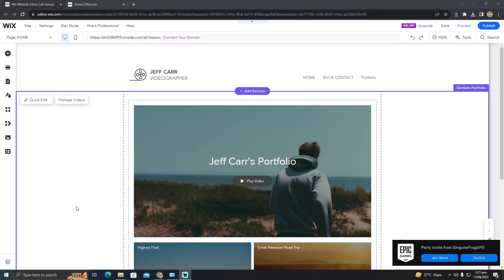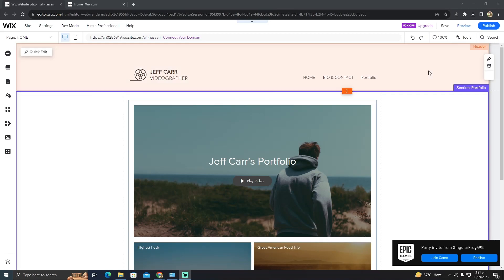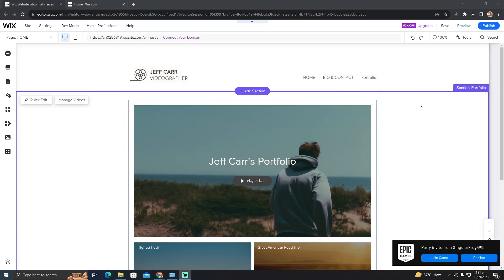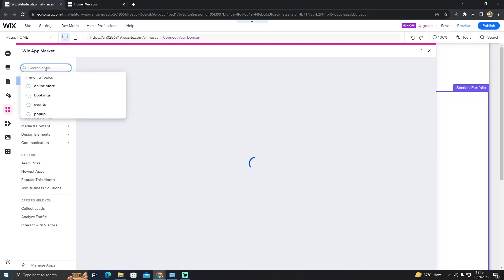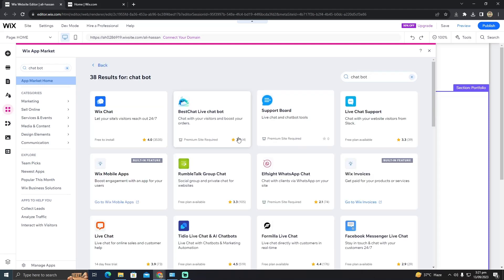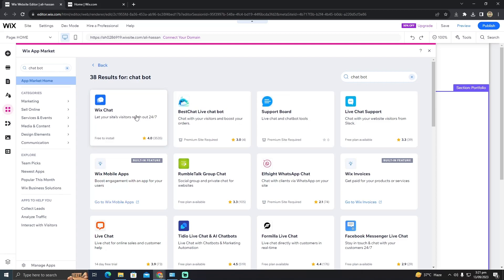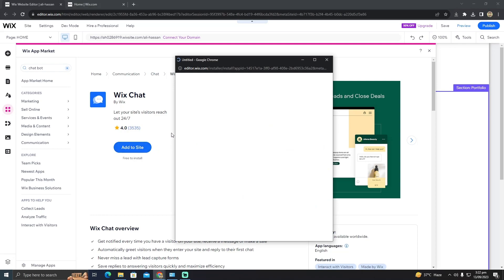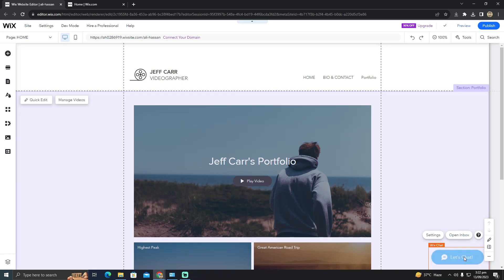CONNECT CHATGPT CHATBOT TO WIX CHAT 2025! (FULL GUIDE)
In this comprehensive tutorial, we'll show you how to integrate ChatGPT, a powerful AI chatbot, into your Wix website's chat functionality. By the end of this video, you'll have a fully functional AI chatbot seamlessly working alongside Wix Chat to enhance user engagement and streamline customer interactions.

0:00 INTRO
0:04 TUTORIAL